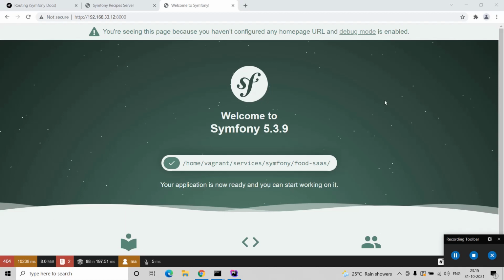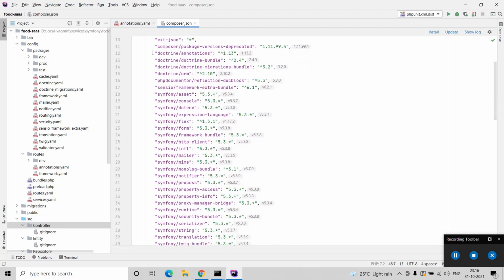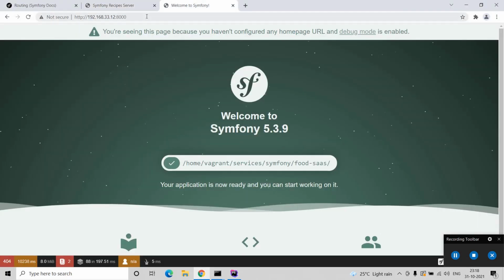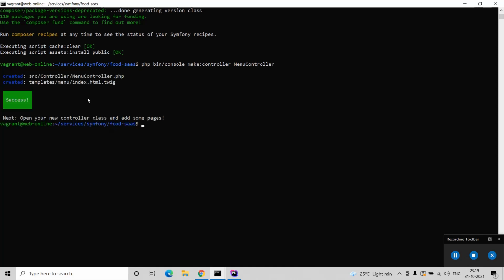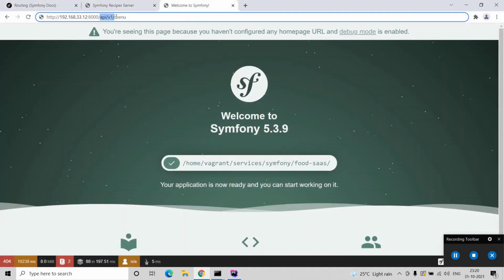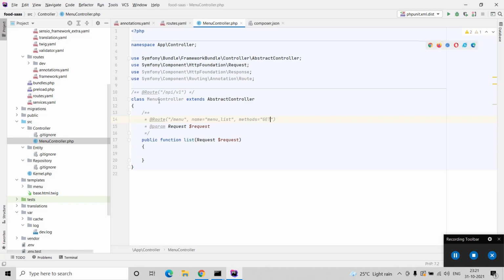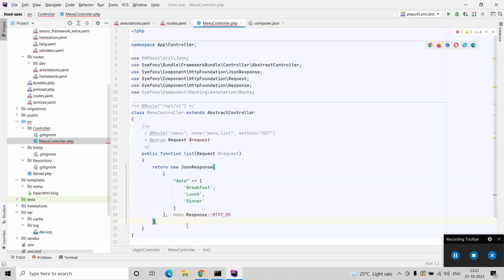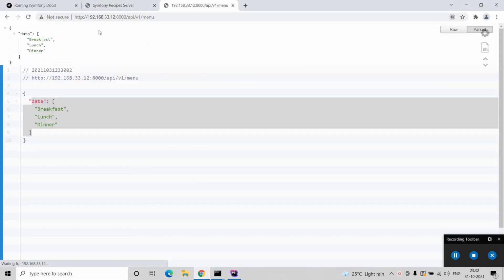Symfony Routing symfony Routing in Symfony API Development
Learn basics on symfony routing.
Install doctrine/annotations package, use annotation to create routes from your controller. Create route prefix for your controller.